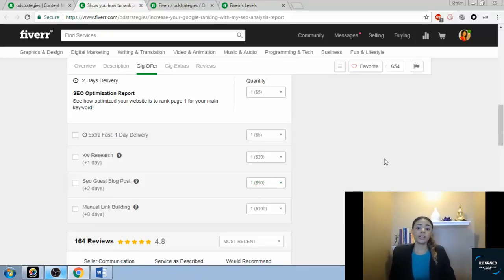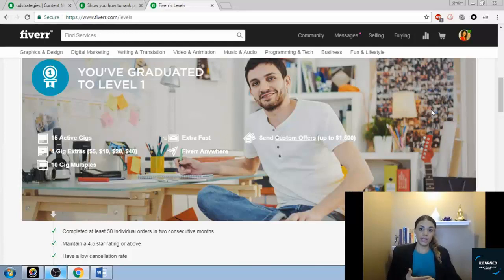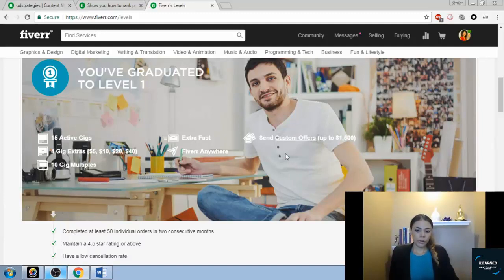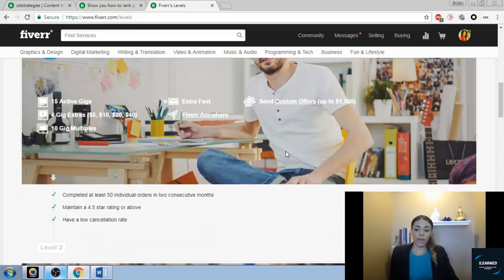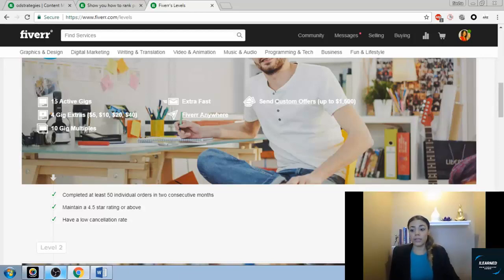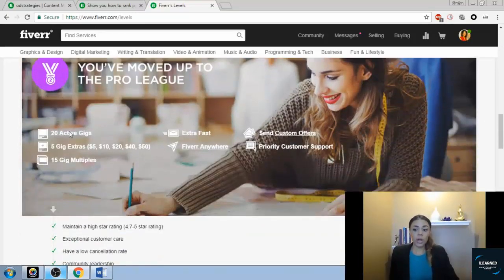Make Money With Fiverr | Freelance | How To Earn Money Online #18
Part 18. Adding Gig Extras

What Will You Learn In FULL Course?
How to Avoid Negative Feedback On Fiverr

I've been selling on Fiverr as a Top Seller for over 3 years now. In this Fiverr Mastercourse, you'll discover how to research and find the gigs that are sell best on Fiverr. You'll learn how to set up your gig offerings exactly like Top Sellers do, and how to optimize your profile and gig listings for maximum traffic. I'll even share some inside Top Rated Seller tips, so you can earn more sales & reviews in less time and run a highly successful Fiverr business from the comforts of your home.

This is a Fiverr Mastercourse: Content & Overview